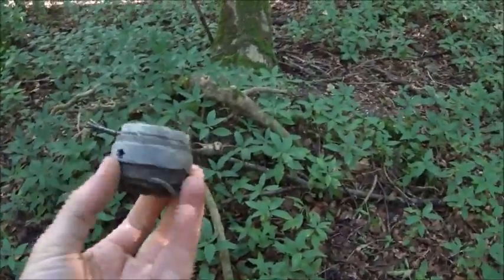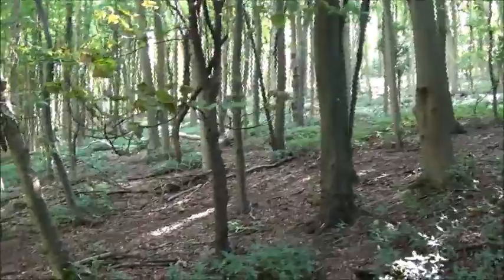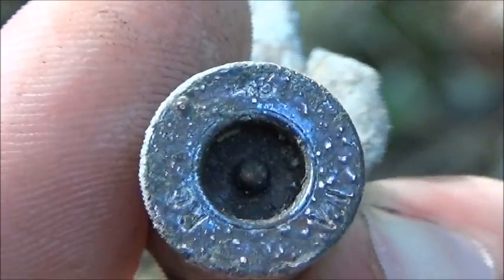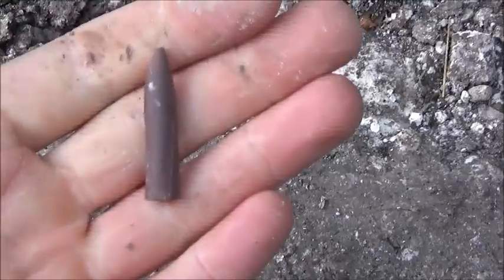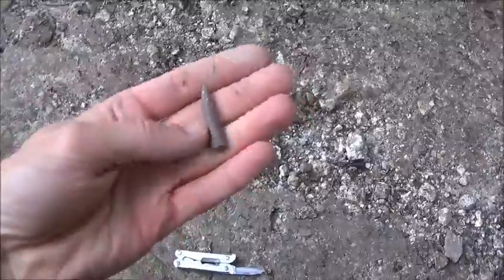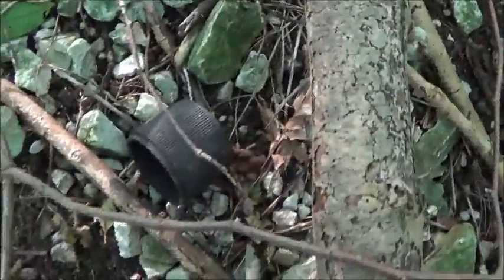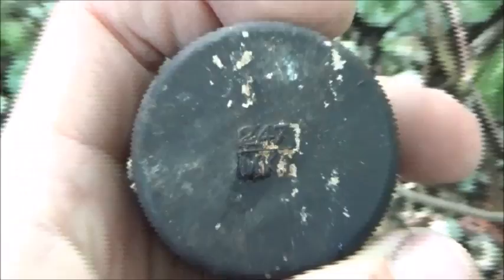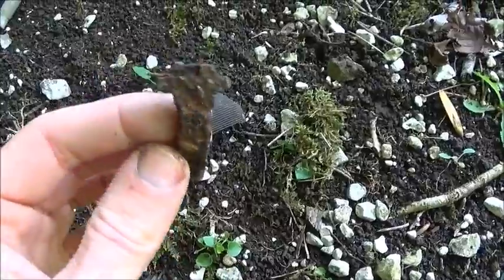ww2 relics on the south downs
some small bits of ww2 ..303s. grenade fragments.No.247 bakerlite fuse and cap.2 and 3/4inch mortar fuse.